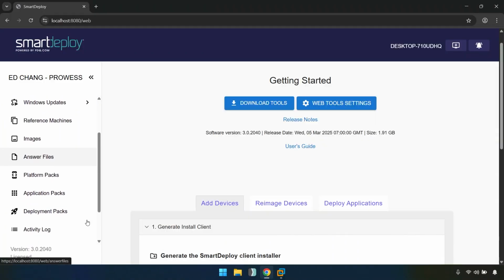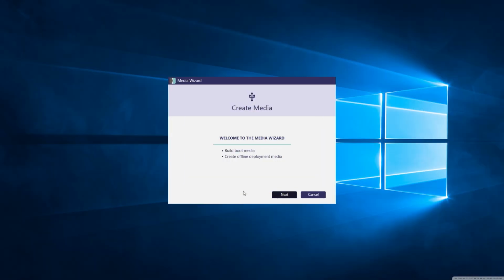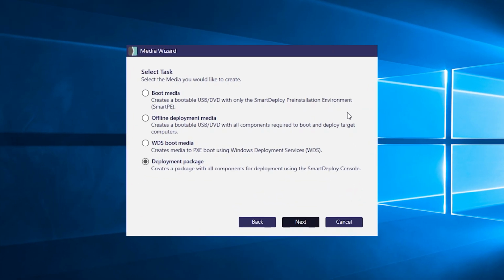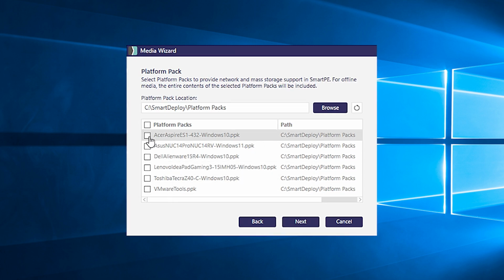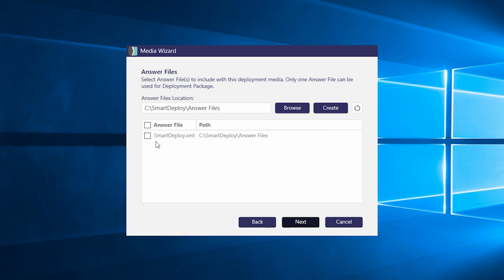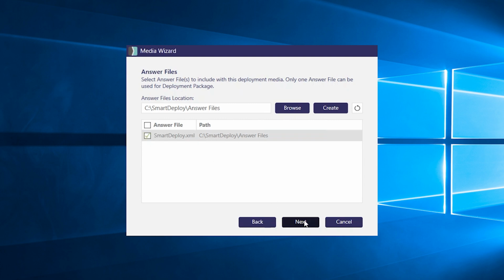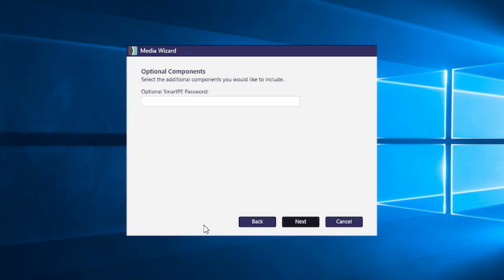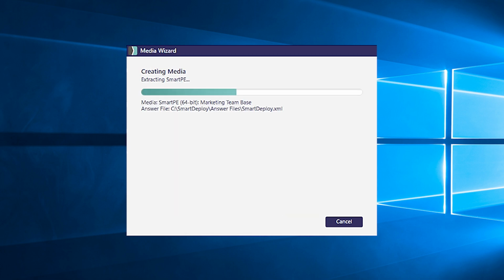SmartDeploy – Getting Started Part 8: Create your boot or deployment media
New to SmartDeploy’s Windows imaging tool? We break down the basics for you in this Getting Started video series — taking you from installation and setup to creating and deploying your hardware-independent image to any Windows device anywhere.

Learn how to create your virtual reference machine, answer file, and boot media using simple built-in wizards. And how you can save time with features like SmartDeploy’s library of 1,500+ prebuilt driver packs covering major business-class models.

Life may be complicated, but IT doesn’t have to be.